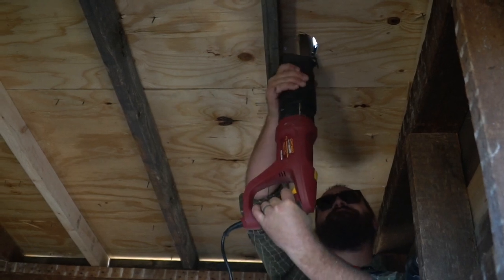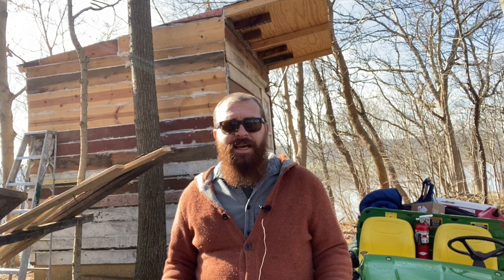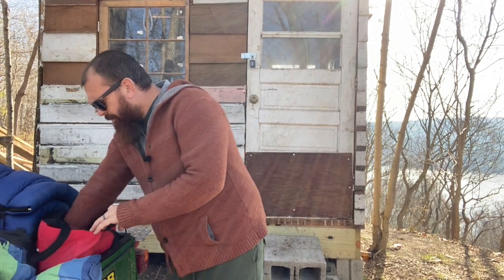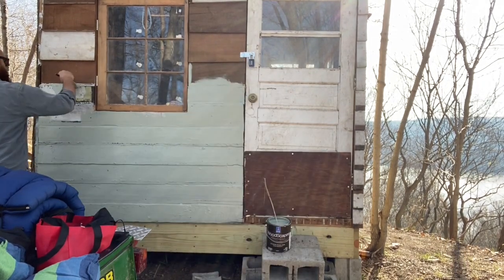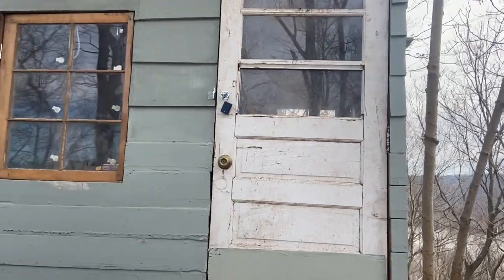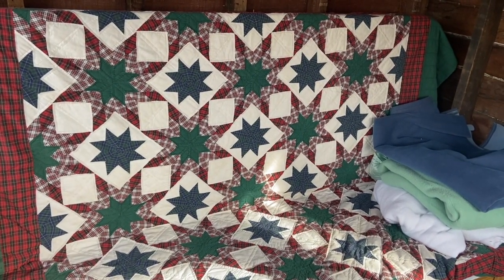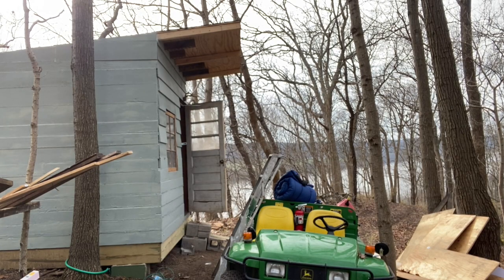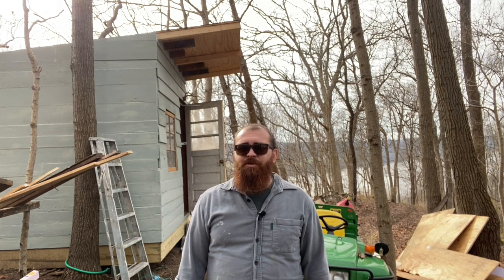Painting my tiny house - time lapse with music (See my Couch/Bunk bed hybrid too!)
Thanks to the wonders of iMovie, I have a magic paintbrush that instantly paints my cabin and slowly makes watching a video about me painting less boring than it should be. Join me as I do a time-lapse painting of my tiny house cabin (to music). I also show off the couch/bunk bed hybrid that we built for the cabin.

Video shot and edited by Arch Grieve.

Music: Ponte de Abril by Steve Adams, Arkansas Traveler by Nate Keefe & Hot Buttered Rum, and Meeka by Steve Adams.

About: This channel documents the tiny house build that my friends and I are working on down in the hills of southern Ohio. I have always been a fan of the tiny house movement, but it took a pandemic for me to finally build my first tiny house office in my backyard. After that, I got hooked and decided to build a tiny off-grid cabin with some friends! Join me on my journey of finding repurposed materials and putting the tiny house together.

All in all I will end up spending just around $600 on this build, so it's a cheap one!

If you’re interested in checking out the cabin and our AirBnB,